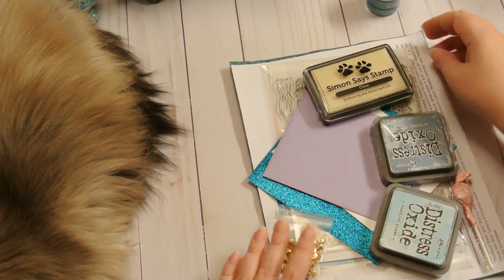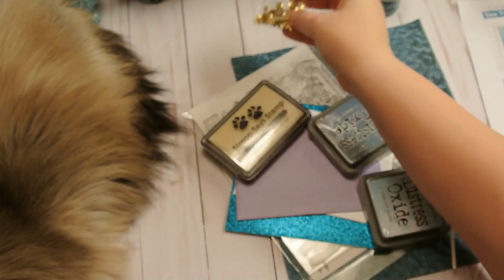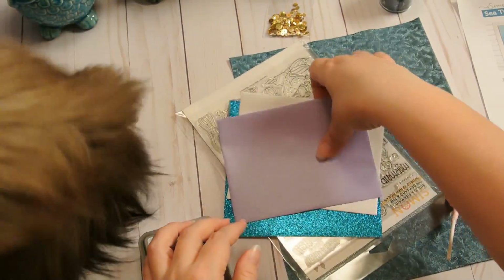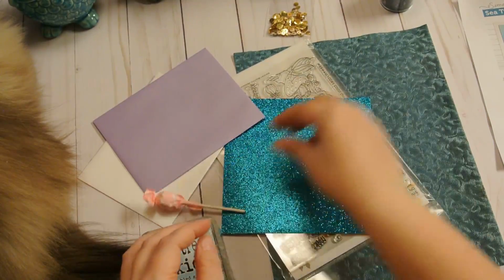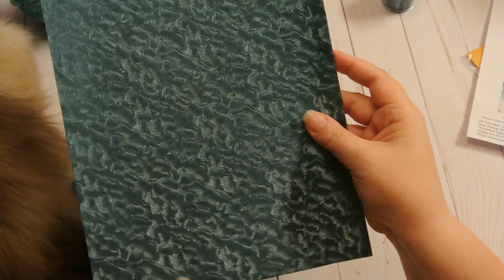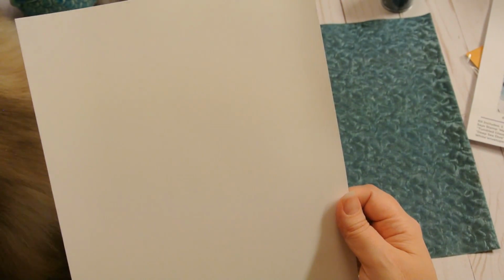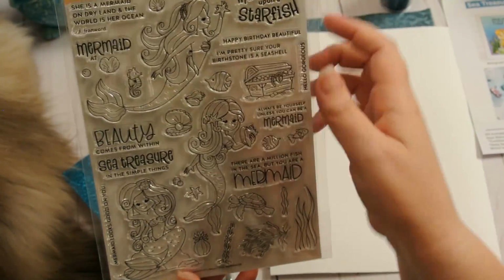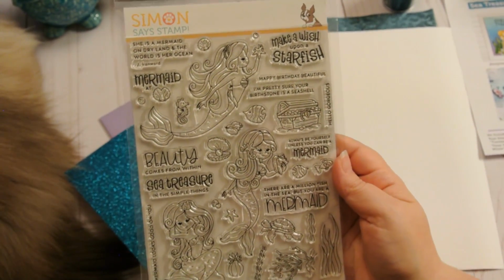Simon Says Stamp September 2018 Monthly Card Kit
Hi Y'all. My September Simon Says Stamp Monthly Card kit arrived! I am NOT a mermaid person, but this kit is ADORABLE!!! I hope you stick around and check it out.

Also, Pancake has decided he wanted to take part. I hope you do not mind :-)

I hope you stick around for a spell... I love you ALL!

Remember. My 100 Subbie Challenge/Giveaway is still in swing... Details are below on how to enter. Just follow the links below on how to enter.. However, to learn ALL of the ways to enter, you have to visit BOTH. As ALWAYS.. I hope you have a great weekend... AND.

Happy Crafting!!!

Address:
Rochelle Crawford
The Delightful Crafter
17460 I-35 N Ste 430-391